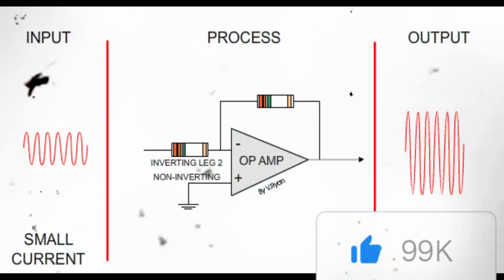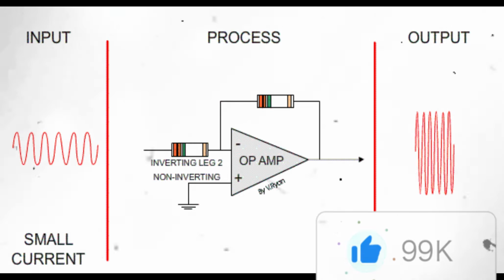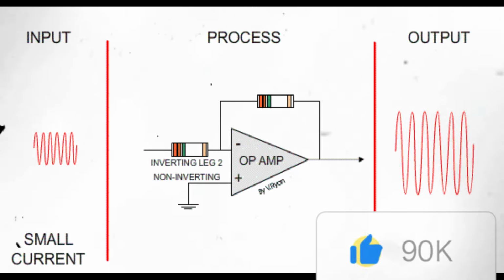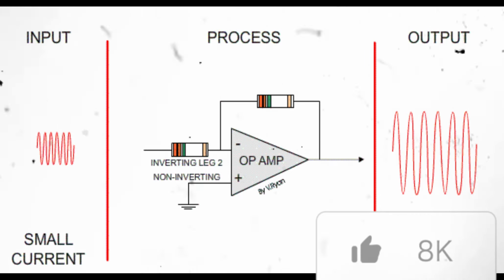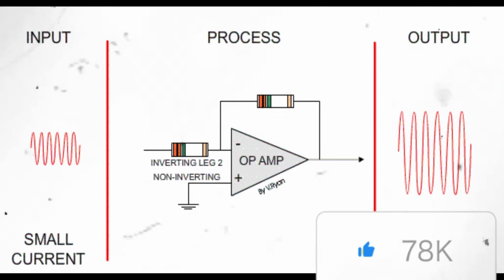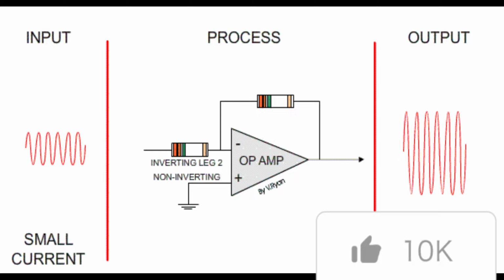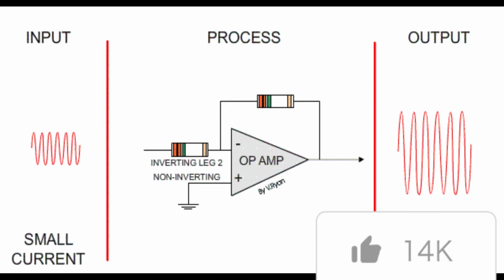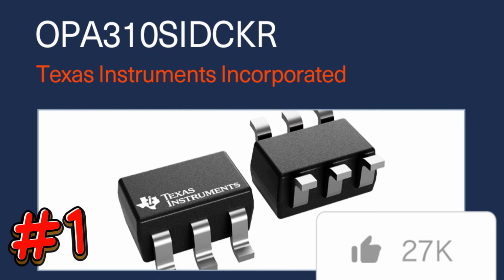Top 10 Op Amps Today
this video is about the top 10 Op Amps available today